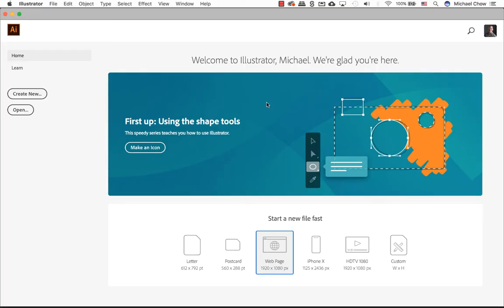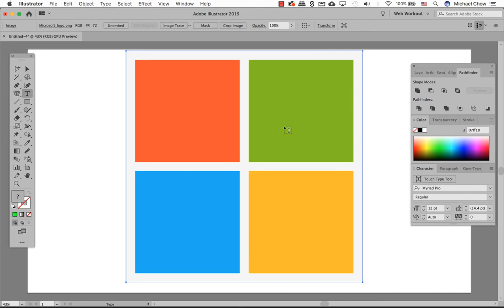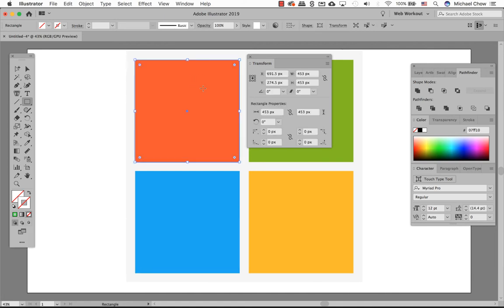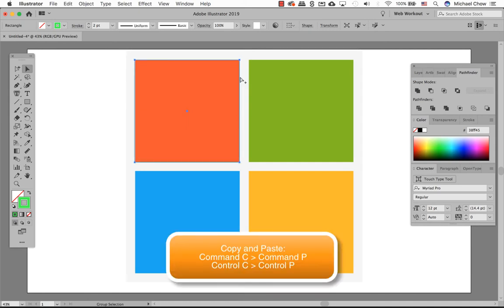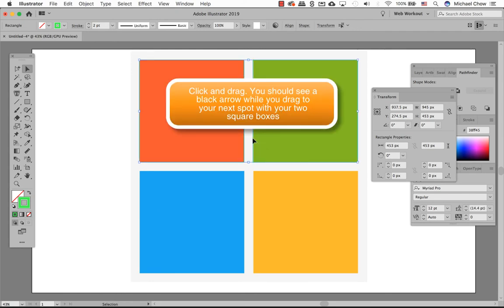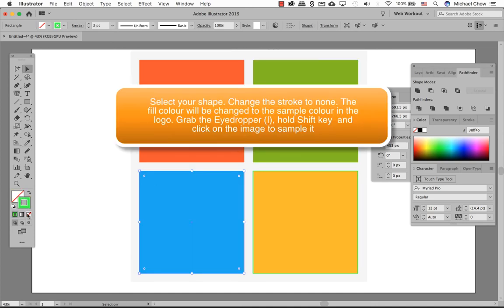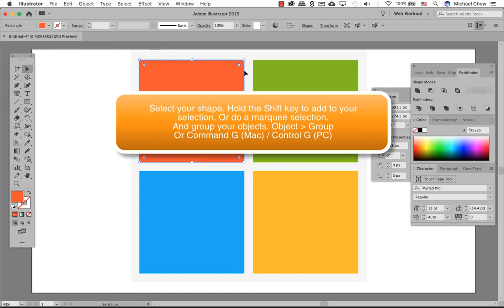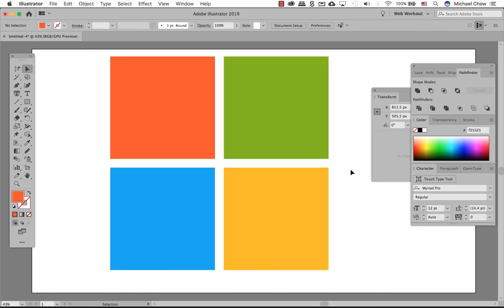How to Re-Create the Microsoft Logo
How to Re-Create the Microsoft Logo in Illustrator is a great way to practice your skills with the different shapes! And we want to help you get there!

Another way to practice with the tools of Illustrator is by playing with the Adobe Illustrator tools. In the next tutorial demonstration, we will be re-creating the Microsoft logo. Although this exercise is a beginner lesson, one needs to understand the basics of shapes. We will also learn how to use the eyedropper to sample colours from the image.

Ok, who let the dogs out?

ulearn.tech